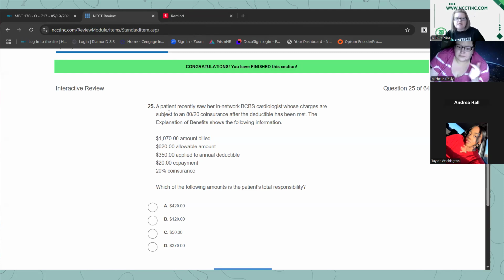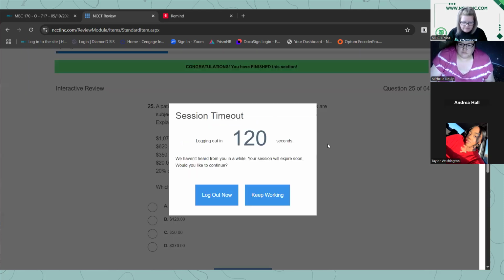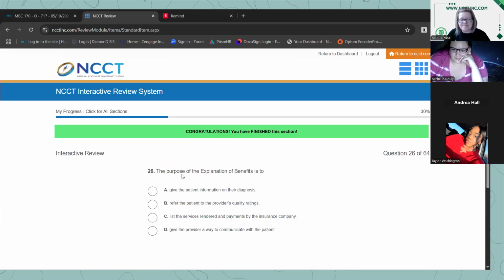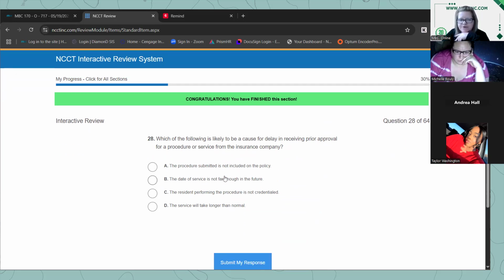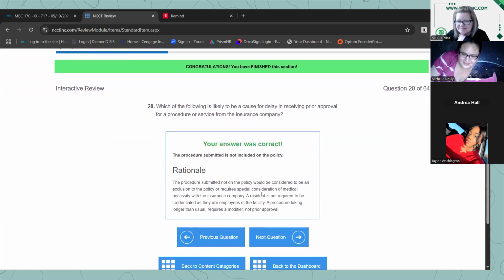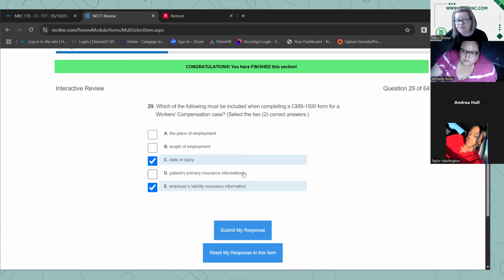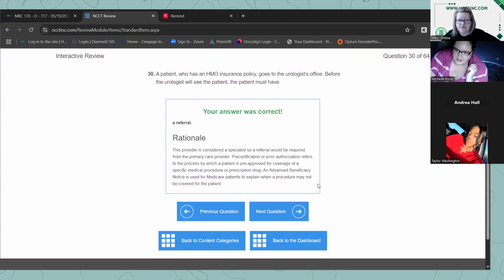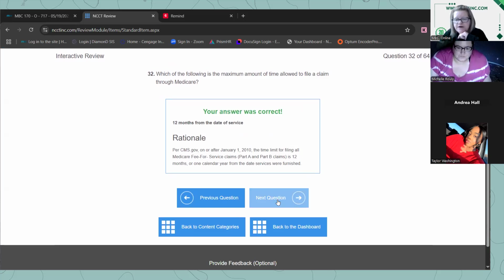NCCT Prep - 6.3.2025